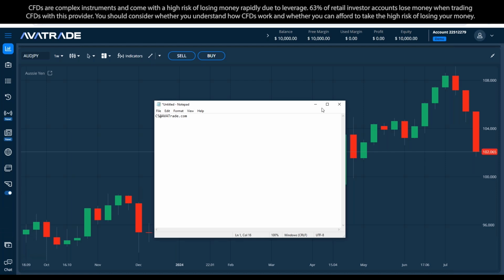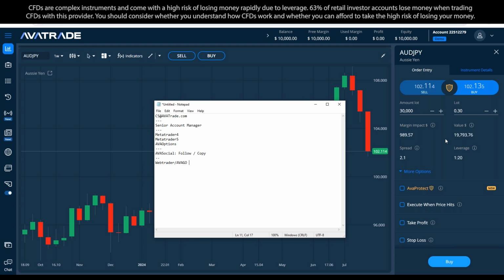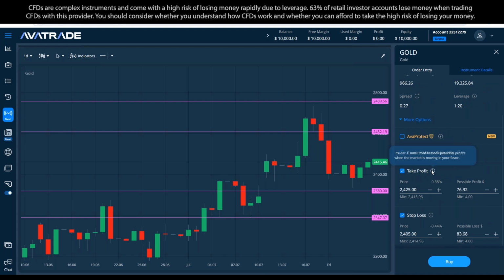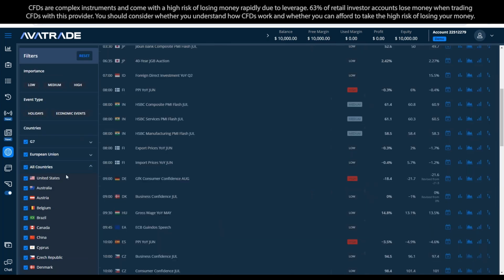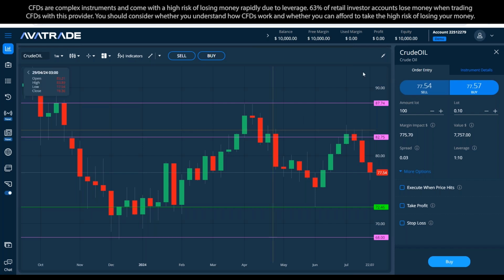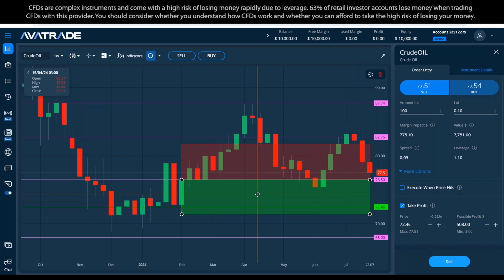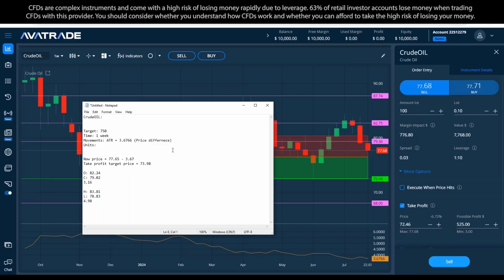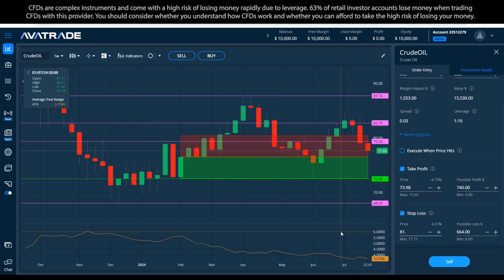24.07.24 | Trading Success Blueprint: A Beginner's Online Trading Webinar